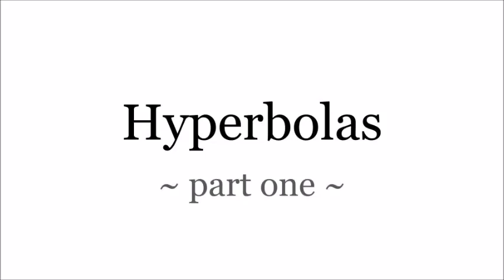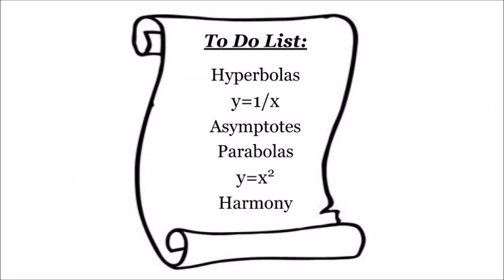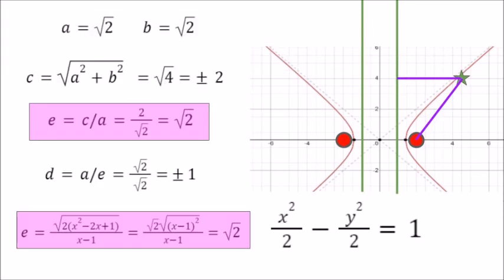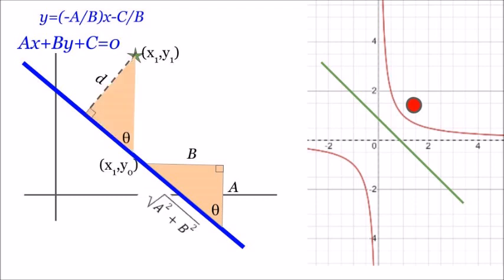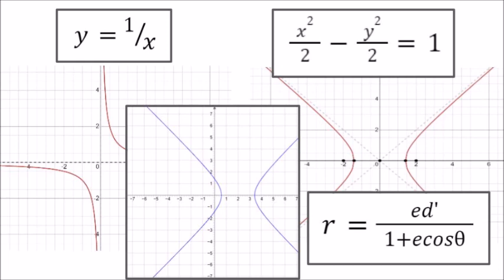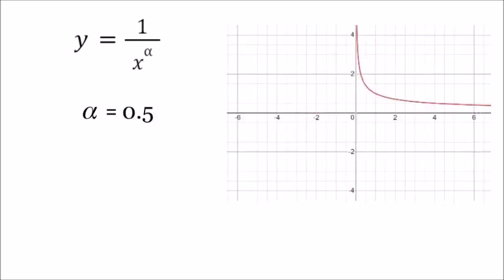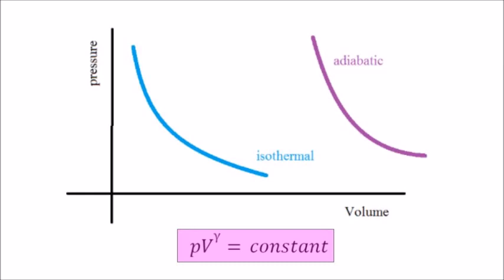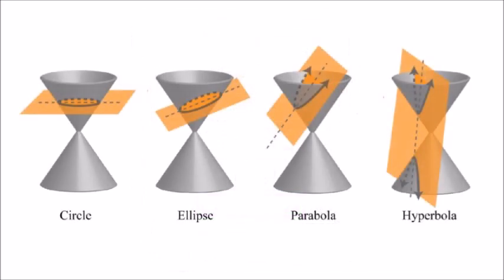Hyperbolas - part one